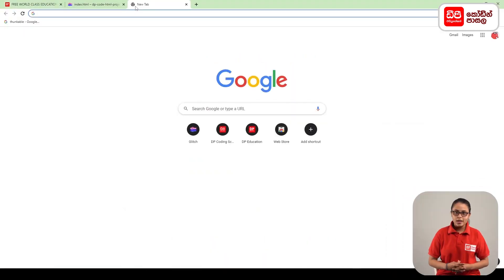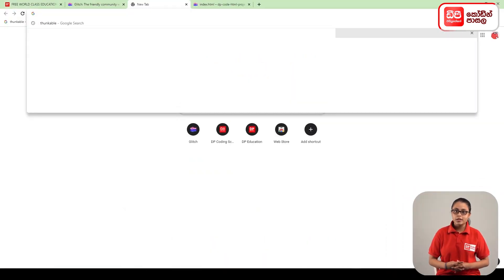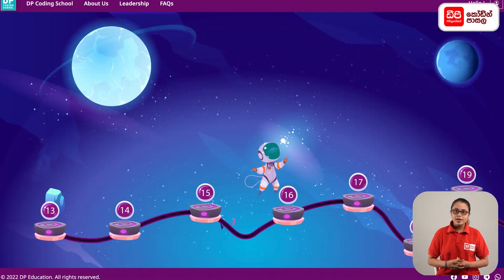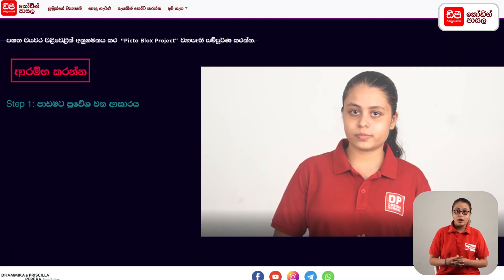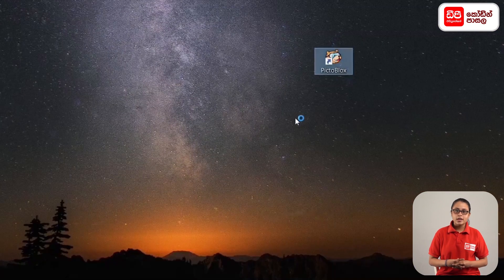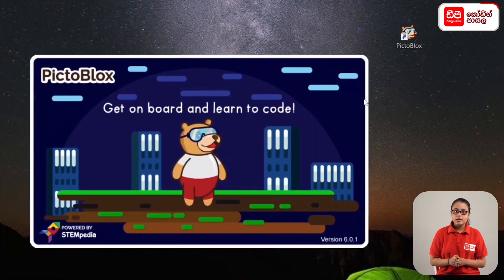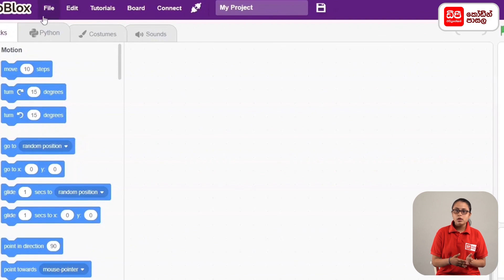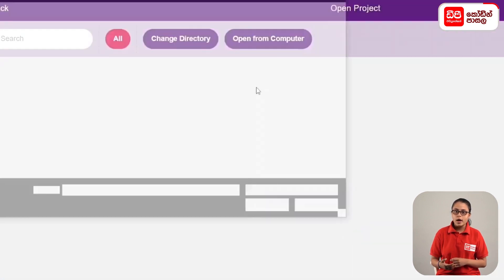16 1 පාඩමට ප්‍රවේශ වන ආකාරය